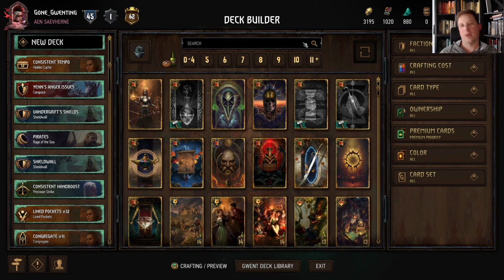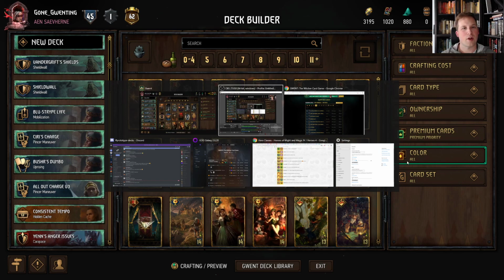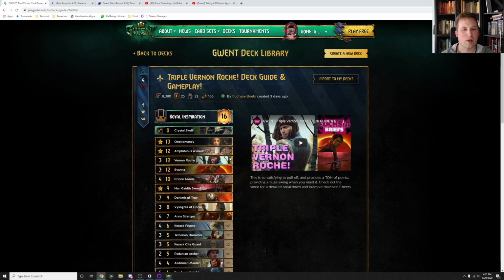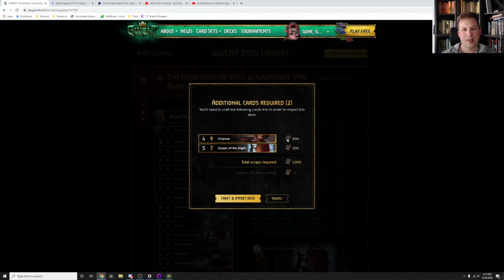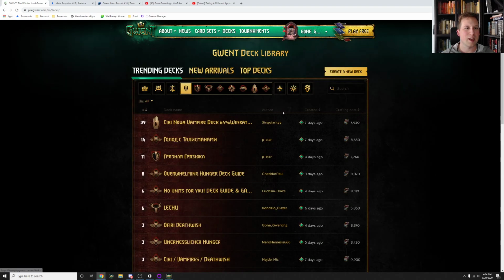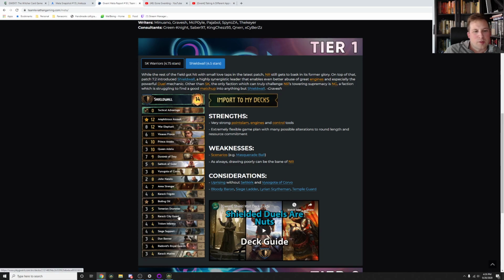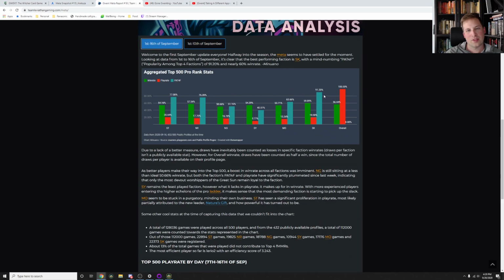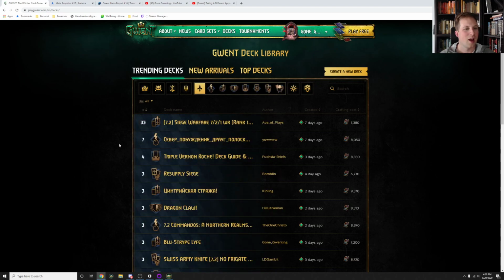Northern Realms Deck Review